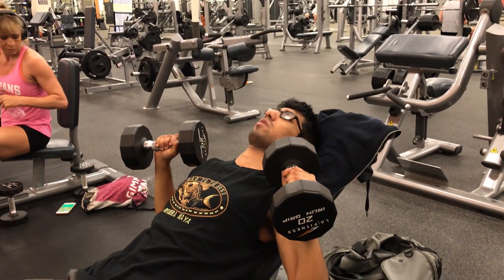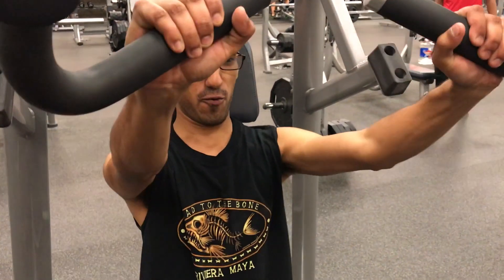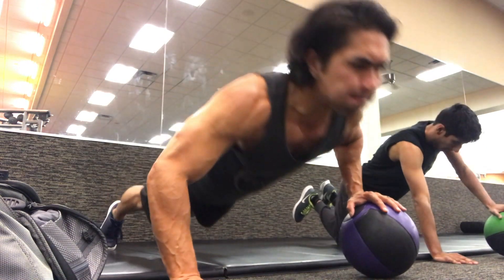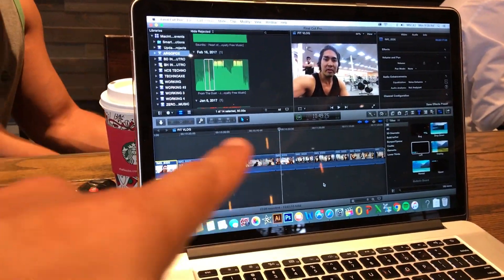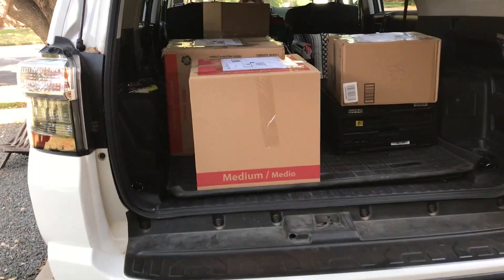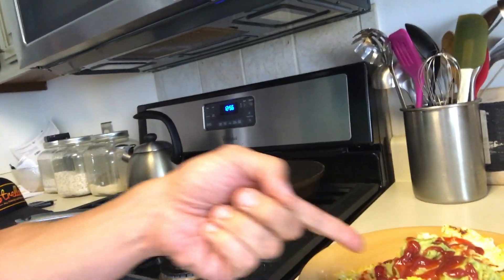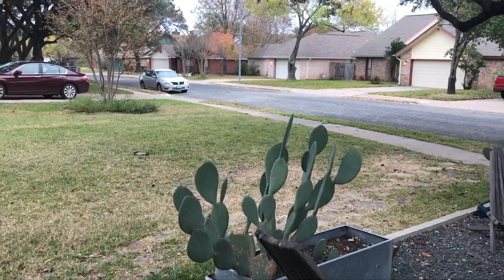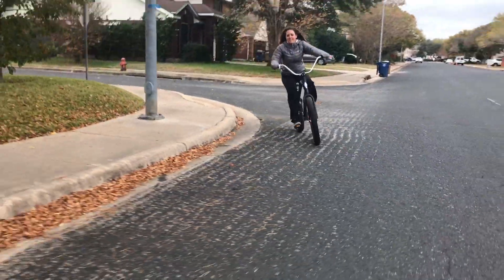Showing A Skinny Guy How to Build Muscle - Fit Vlog #7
Get my FREE Top 10 Muscle Building Tips guide right here!

In this video I take you around three days of stuff going down. We work out chest, back , and legs as well. Building muscle is easy, but you have to tune all parts of your life to it in order to gain the most results.

THE ITEMS THAT I USE ALL THE TIME:
Dip Belt
Weight Belt
Bell Super 2 Helmet
Troy Lee Designs GP Gloves
Camelbak Palos 4R Hip Pack
Camelbak KUDU 18
EVO SS Gimbal
Halo Sweatband
Reebok Crossfit Nano Shoes
Oakley Radar Glasses

LASZLO - NOTHING YET